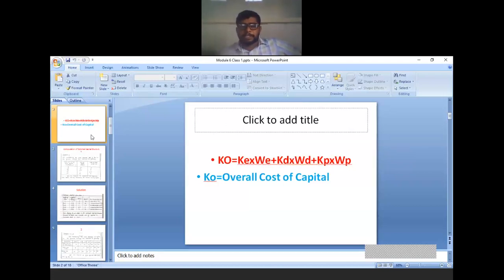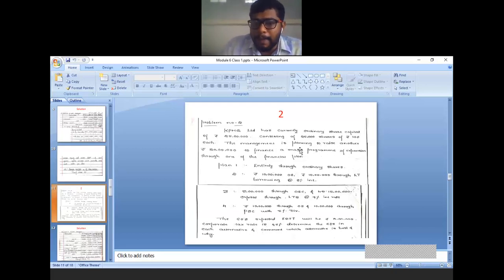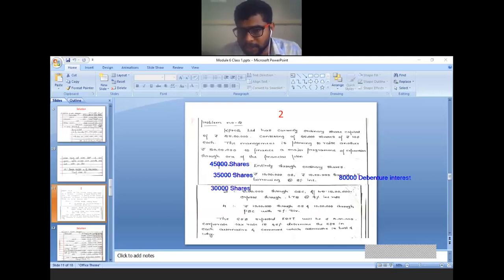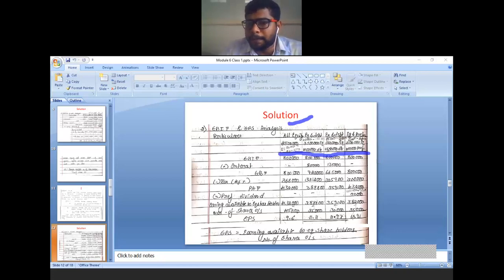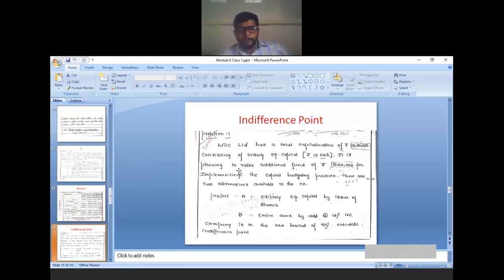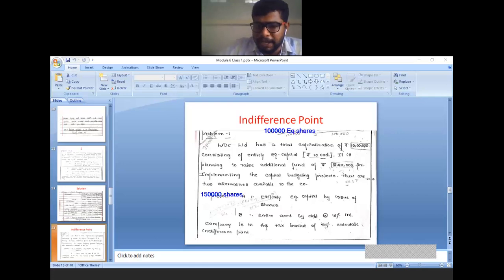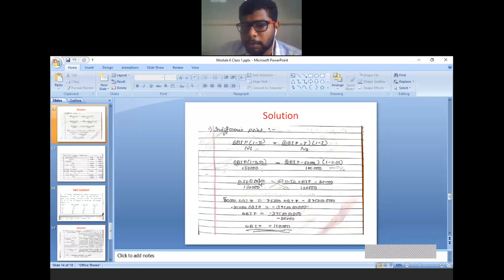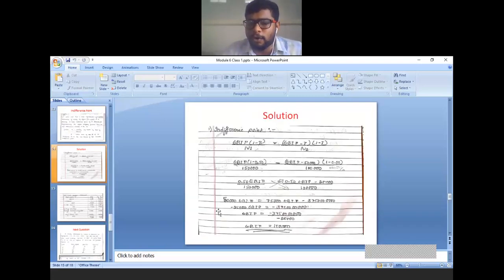Financial Management: Capital Structure & Dividend Decision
Discussed the problems relating to EBIT -EPS Analysis.